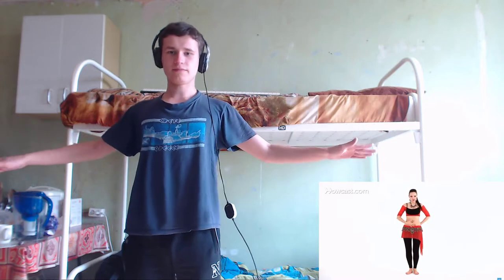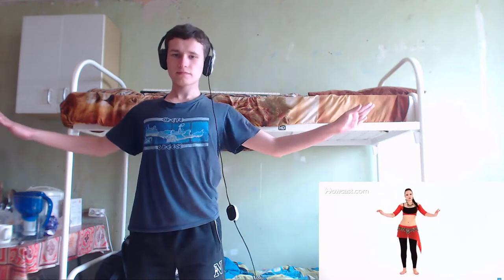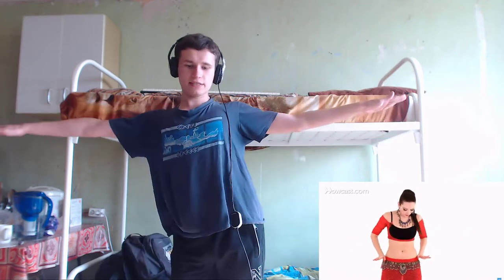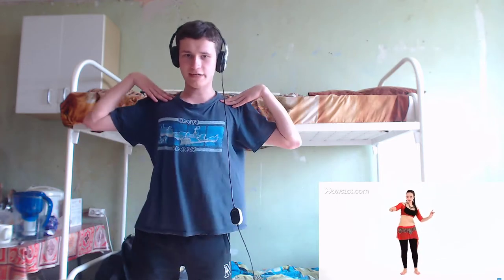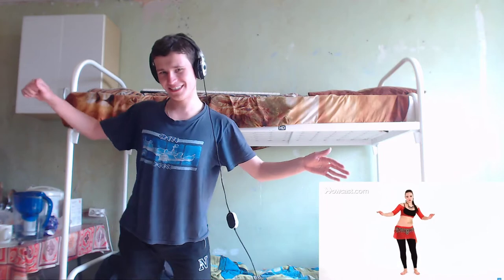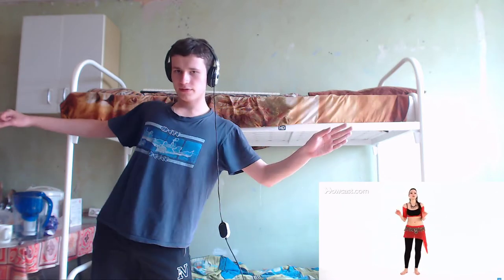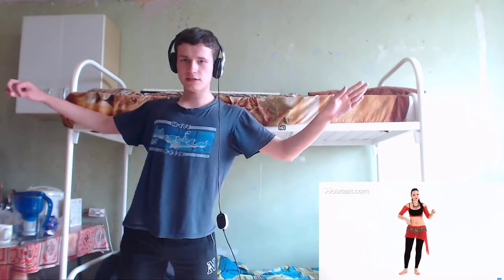How to Do Hip Slides & Horizontal Moves | Russian Male Belly Dance Tutorials #9 | Reaction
Thanks for the comments in the previous video.
I love you!
Write again, please.

, How to learn belly dancing?
, How quickly to start dancing belly dance?
, How fast to dance belly dance?
, How to quickly do belly dancing?

Thanks :)